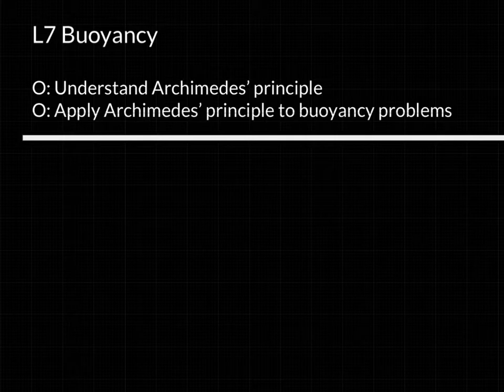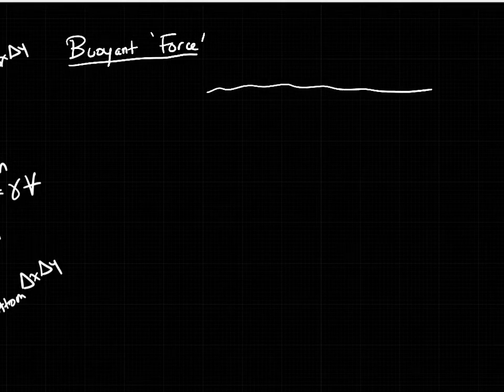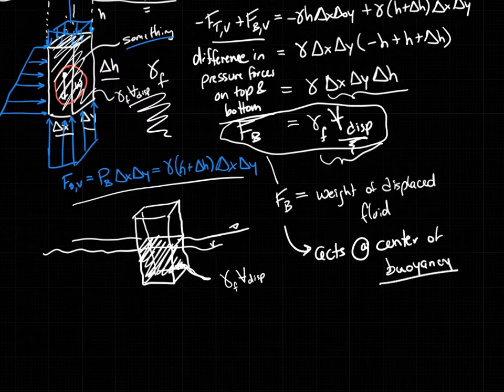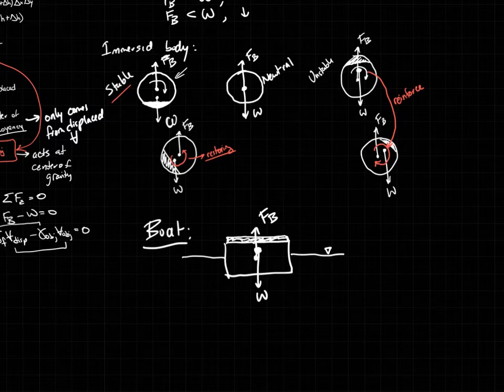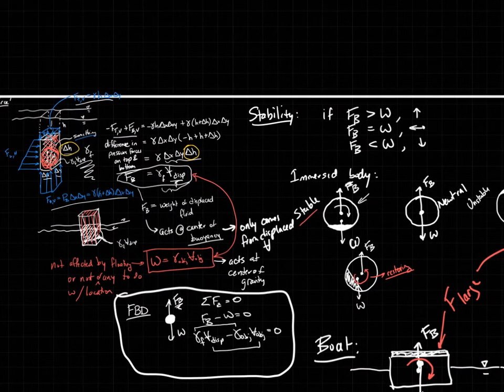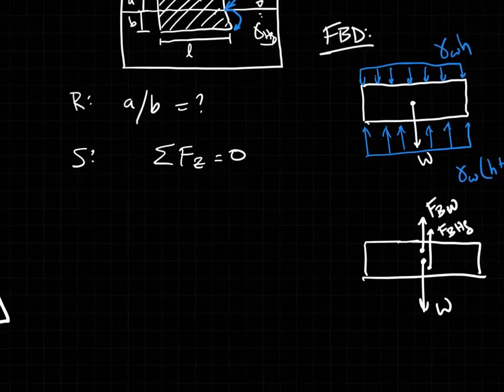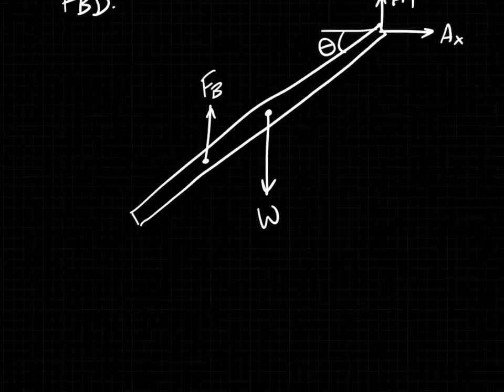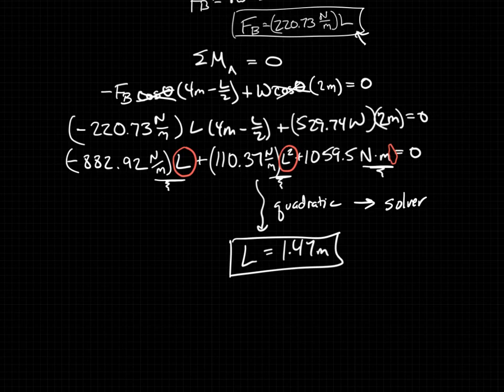L7 Buoyancy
Demo of Archimedes' principle